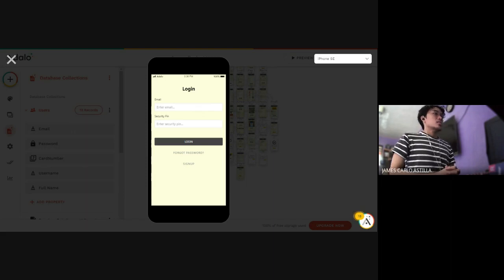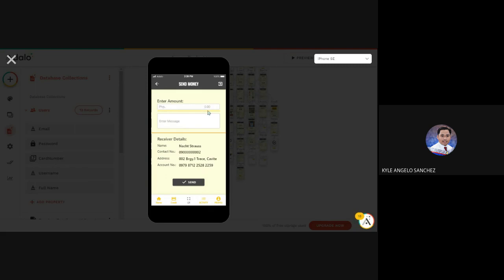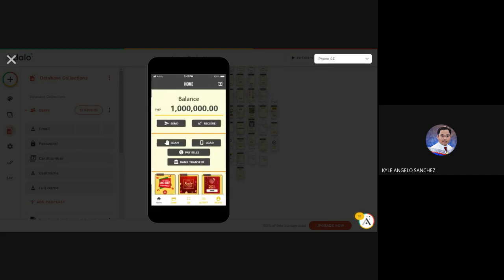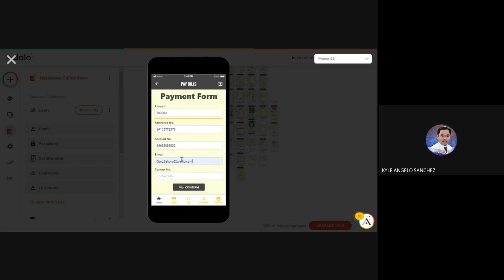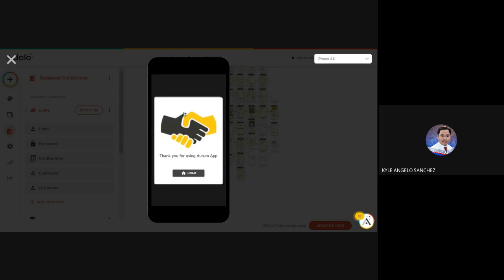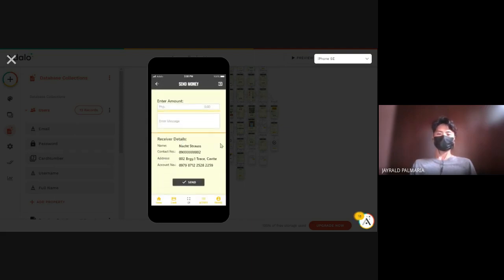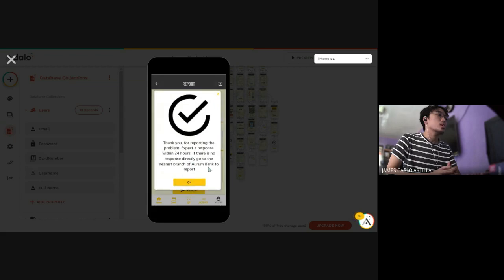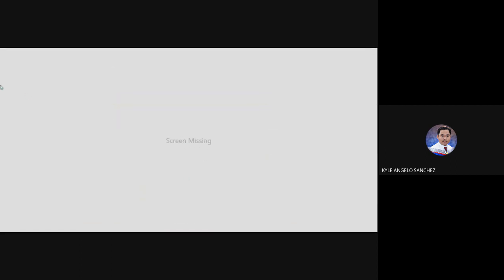INSY 55 FINAL PROTOTYPE PROJECT | RAW CLIP | 2022-01-23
INSY 55 Final Project (dry run before the actual presentation)
Presenting the prototype of the application named "Aurum Bank"

Members:
Kyle
Jayrald
Me